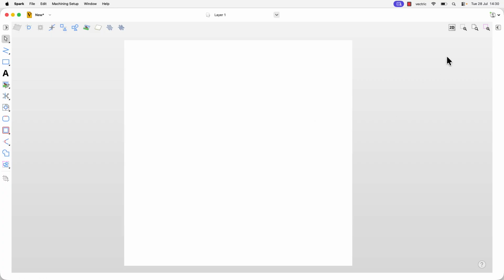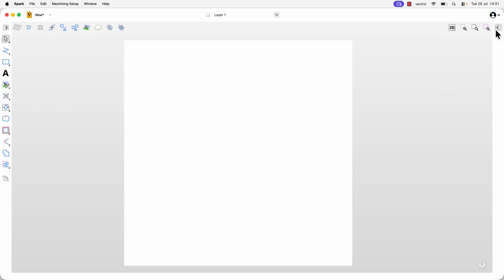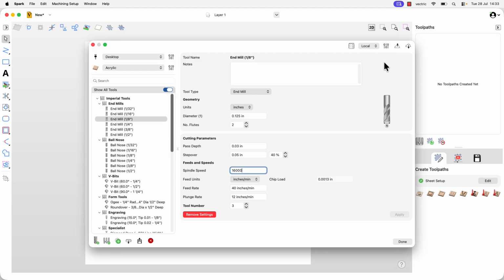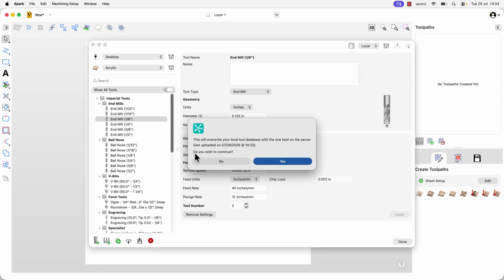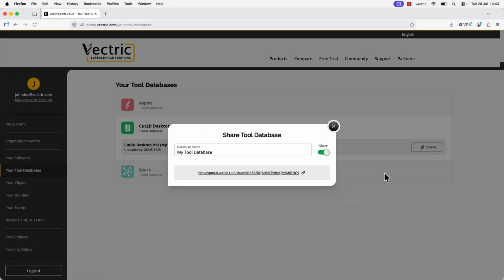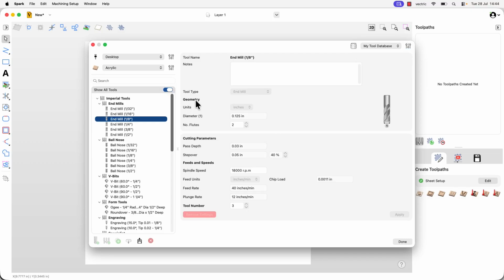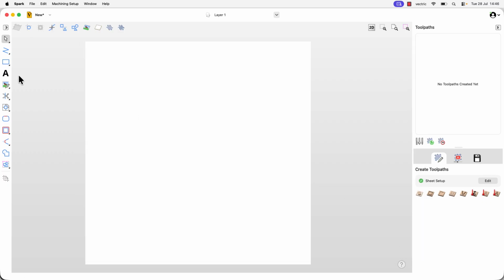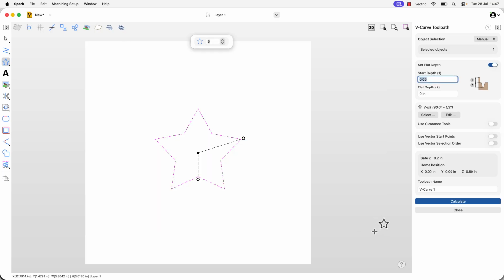How to use your Online Tool Database | Toolpath FAQ's | Spark Tutorials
This video will demonstrate how to use the online tool database function in Vectric Spark. The video will cover uploading and downloading your tool database, as well as how to share your tool database with other users.

BOOKMARKS:
~ Introduction - 00:13
~ Signing into the software - 00:25
~ Uploading and downloading a tool database - 02:02
~ Remote tool database import - 04:44
~ Copy a tool from a remote tool database - 07:04